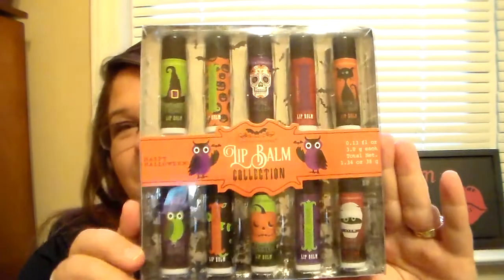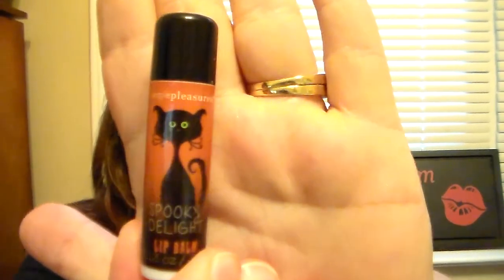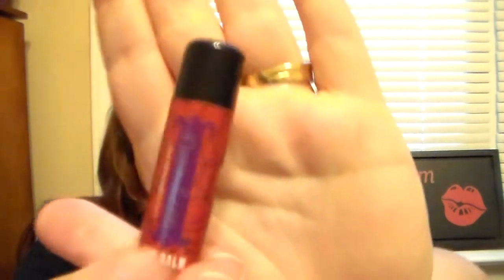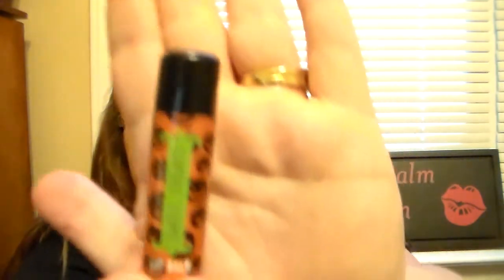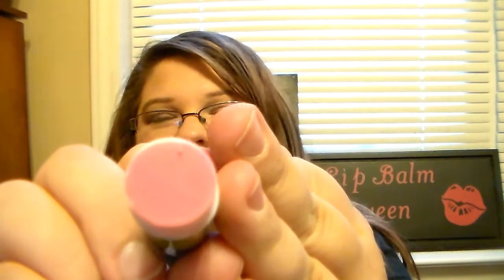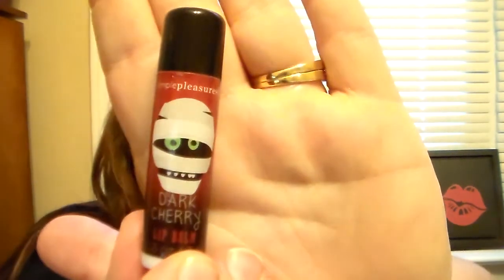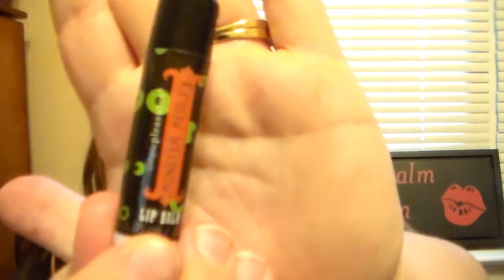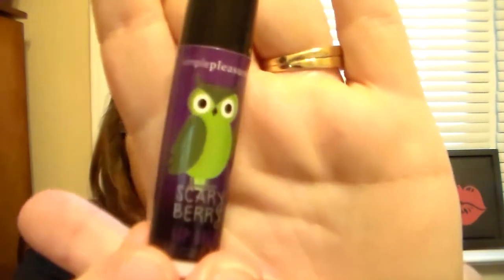Lip Balm Haul TIme !!